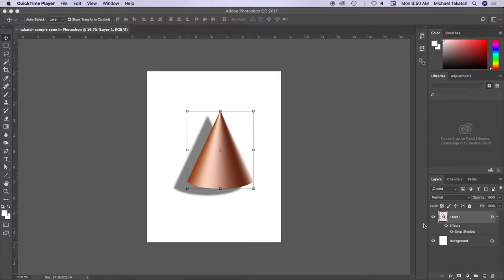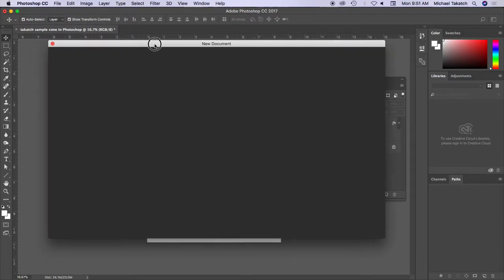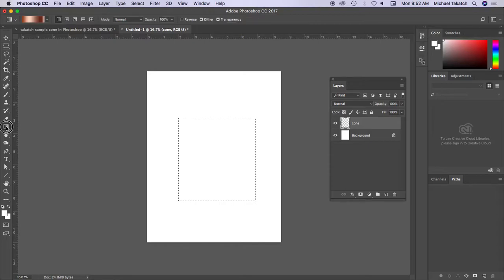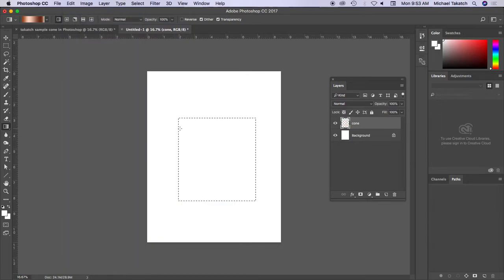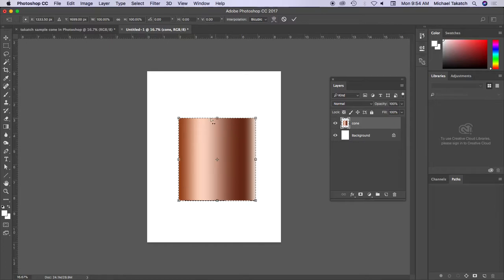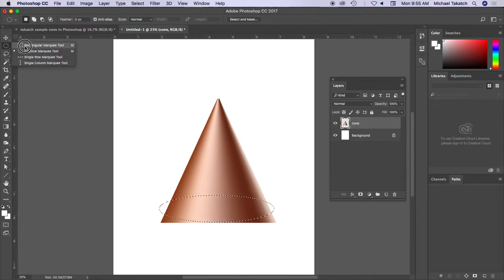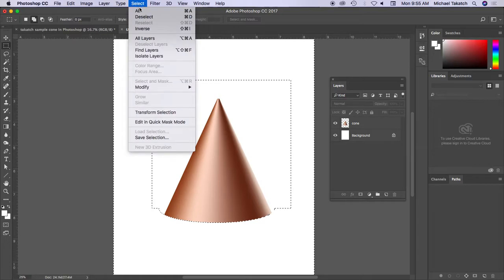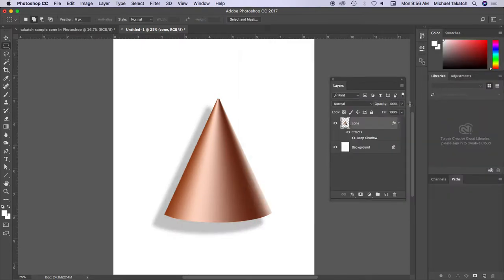Make a Cone in Photoshop